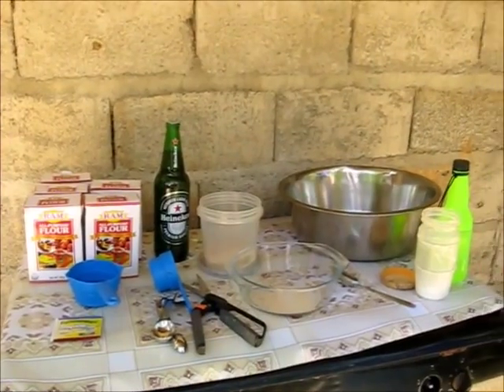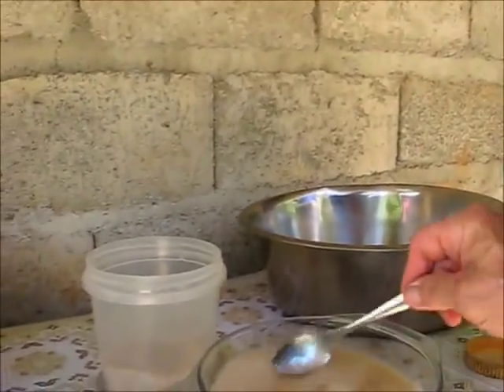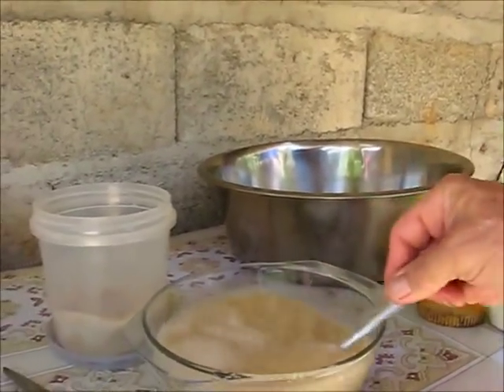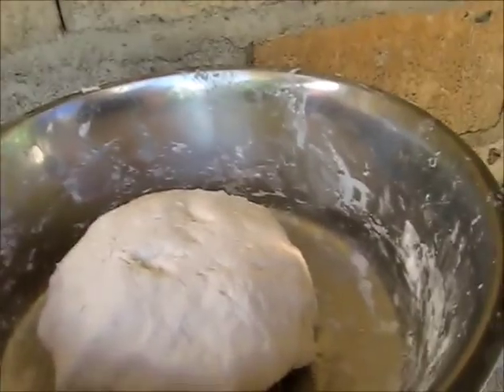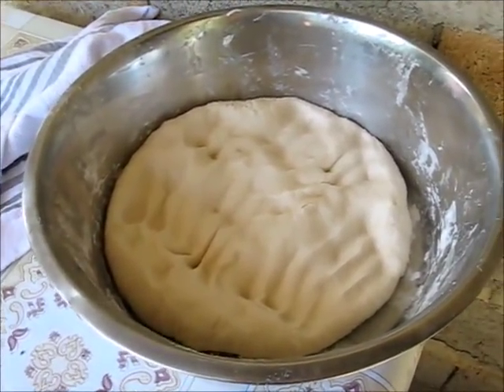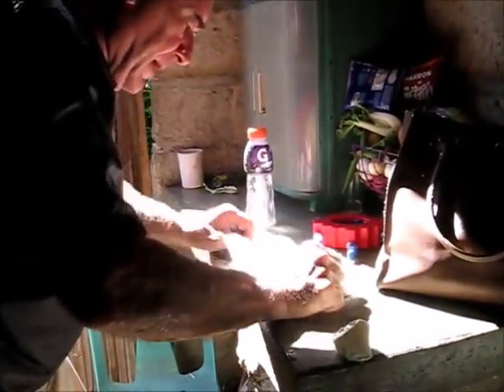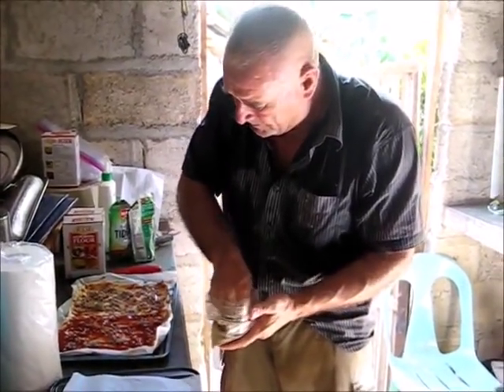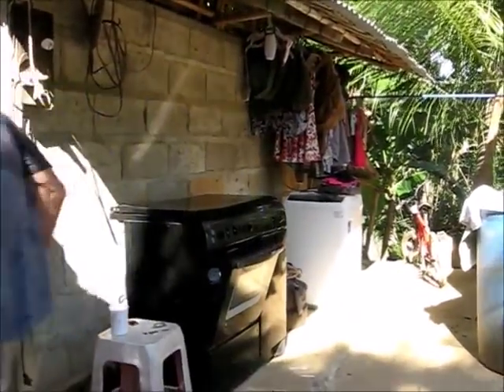Amazing Beer Pizza Dough Something Different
Amazing Beer Pizza Dough Something Different. Thanks to a viewer we tried something different but my yeast must be too old i will try again with some newer yeast to see if we can get the dough to rise better. Now we just need to find somewhere to but some decent ground beef and we would be in heaven.
We are an Expat Simple Lifestyles Channel covering the local flavor of our family life and day by day living in a provincial setting, along  with a liking for Bushcraft and Survival and anything outdoors plus advice and instruction on wilderness survival techniques, camping, cooking, fires, knots, bushcrafting, primitive shelters, common sense, and backpacking along with our many other projects.  We also have expat videos from the Philippines with our friends and neighbors on the Island of Bohol mostly about Filipinos, their lifestyles, travel videos,  and cooking videos like "Cooking With Marife".

All Music by:
Doug Christensen